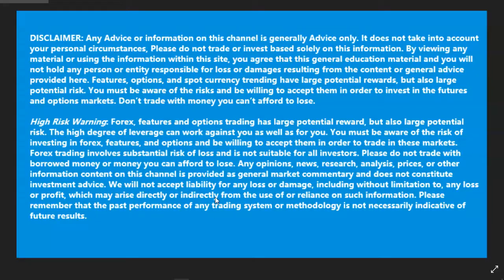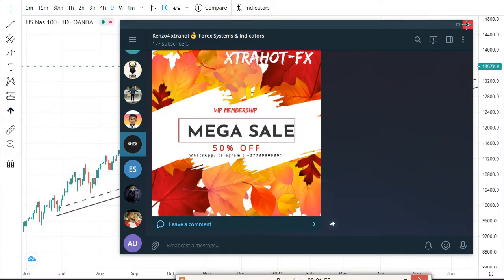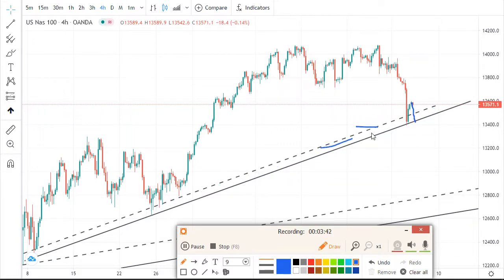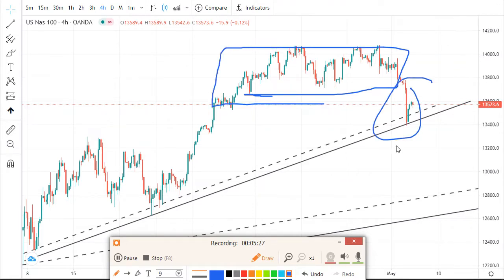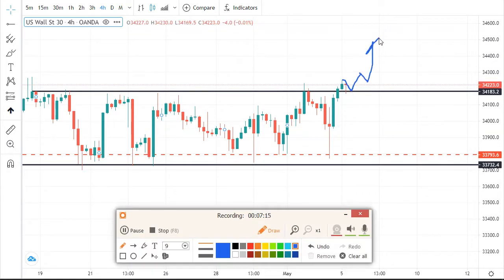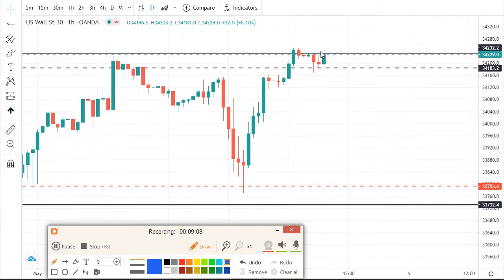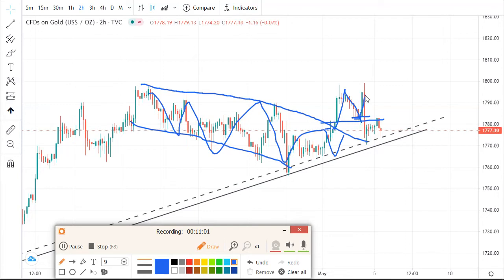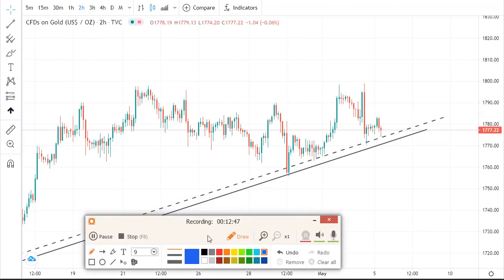Forex Daily Analysis | NASDAQ 100/ US30/ GOLD.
Here is my daily analysis for NASDAQ 100,  US30 and GOLD.